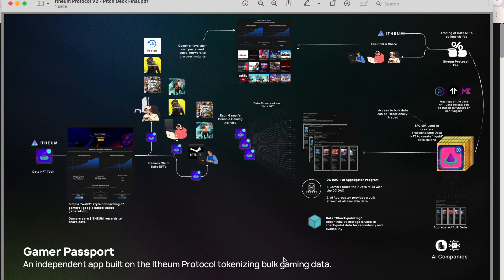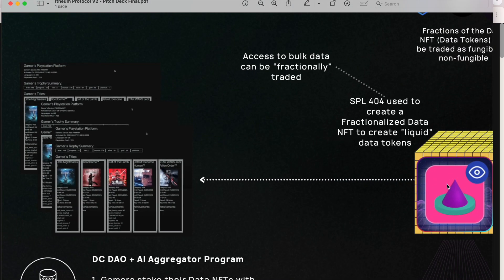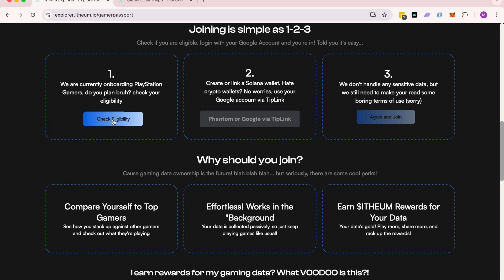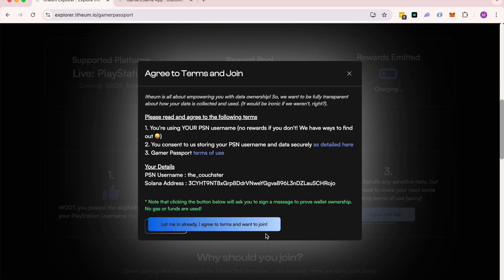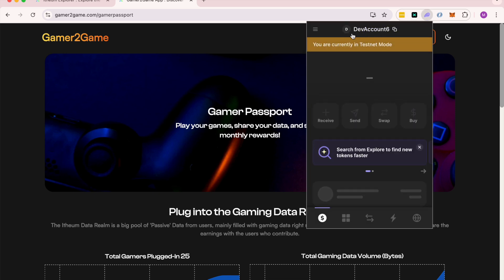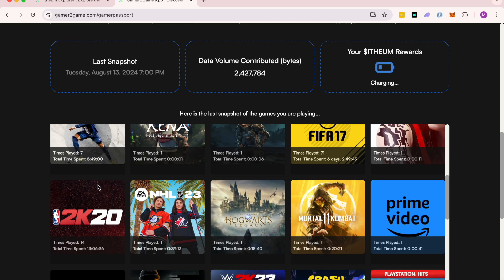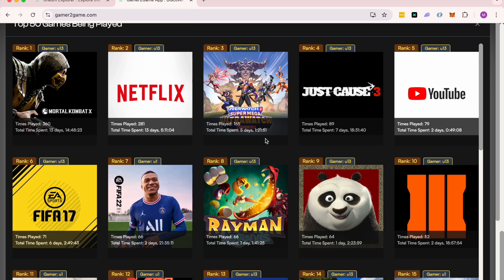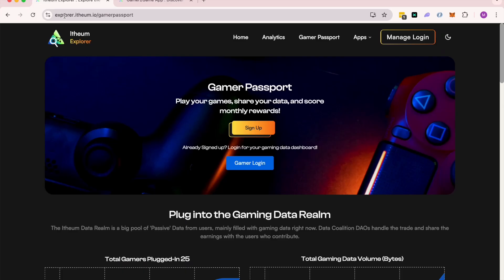Itheum Gamer Passport Limited Alpha is Live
We've just launched an exclusive Alpha for the Gamer Passport, and we're inviting only 500 gamers to join this early-access program! 🎮🔥

In this quick video, you'll get an insider look at what the Gamer Passport is all about and how YOU can be part of it. 🌟 Learn how to onboard as a gamer and tap into Itheum's massive pool of passive gaming data—a treasure trove that's set to be tokenized! 💰✨

Don’t miss out on being a part of the next big thing in gaming! 🎉